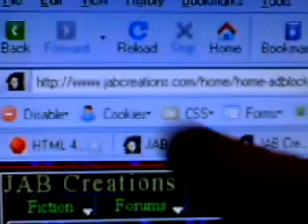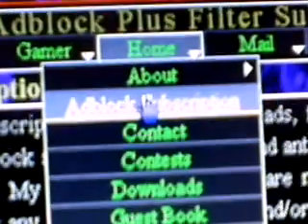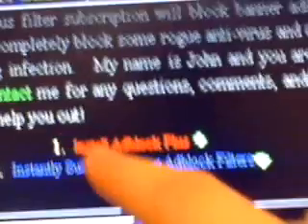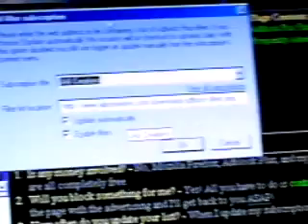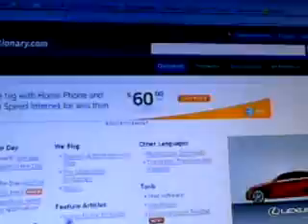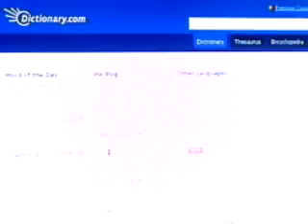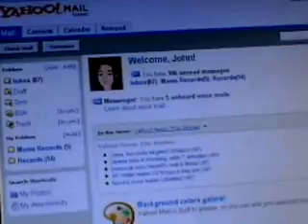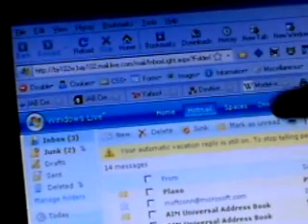Remove Advertisements in Firefox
Using Adblock Plus & my free subscription.

To create a custom filter click the 'Tools' menu in Firefox, click on 'Adblock Plus...', double click 'Add filter...' and type 'aol.com#body' to completely block an entire website.